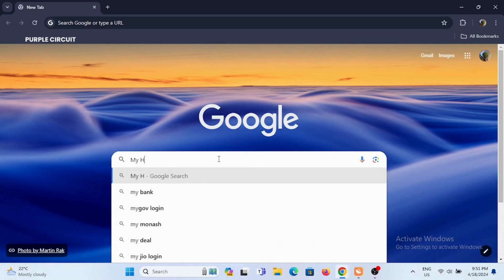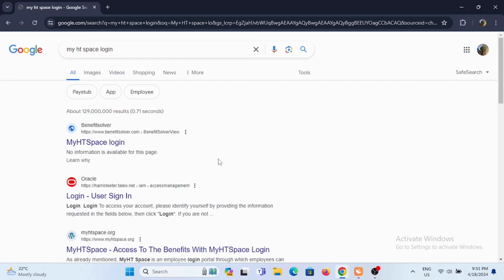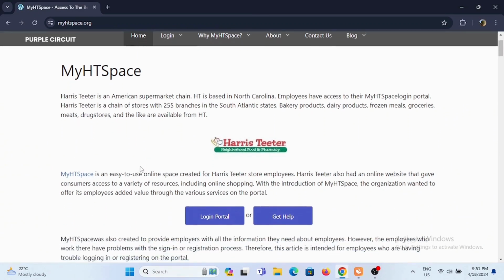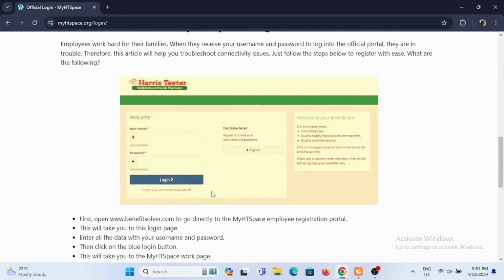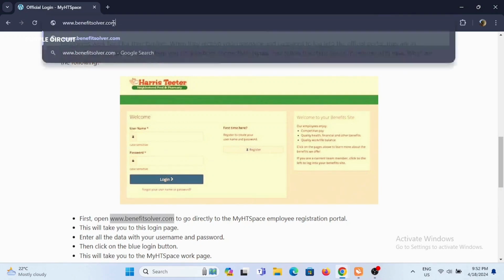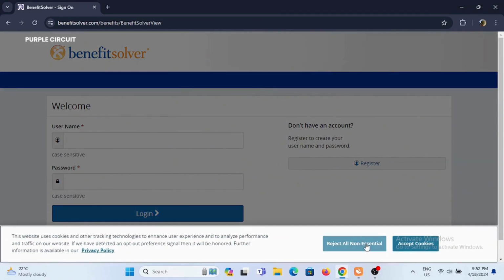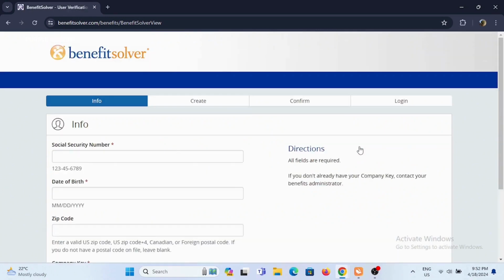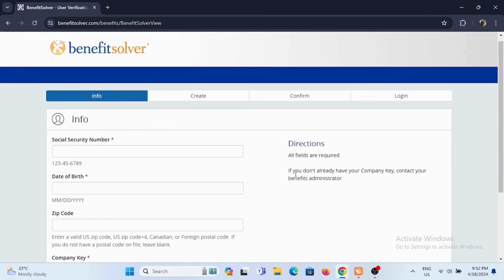MyHTSpace Portal Login 2024 | Harris Teeter Employee Login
"Unlock the full potential of your Harris Teeter employment with our video 'MyHTSpace Portal Login 2024 | Harris Teeter Employee Login'. This video provides a clear, step-by-step tutorial on how to access and navigate the MyHTSpace portal, specifically designed for Harris Teeter employees. Perfect for both new hires and seasoned staff looking to make the most out of their employee benefits in 2024.

What this video covers:

- Detailed guidance on accessing the MyHTSpace portal.
- Step-by-step instructions for successful login.
- An overview of the key features and benefits available to Harris Teeter employees through the portal.

Make sure you're making the most of your employment at Harris Teeter by staying connected and informed with MyHTSpace.